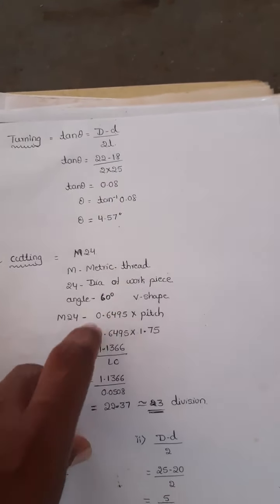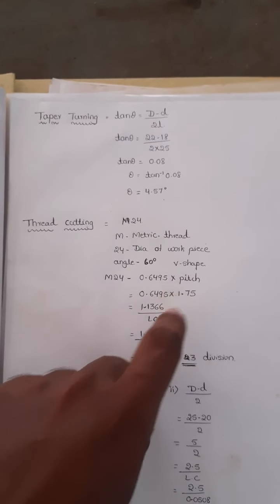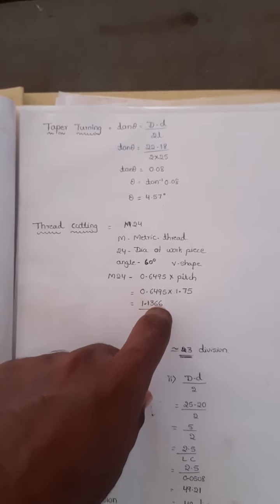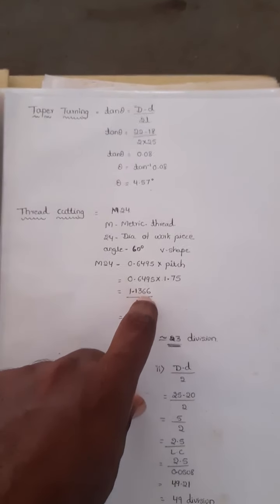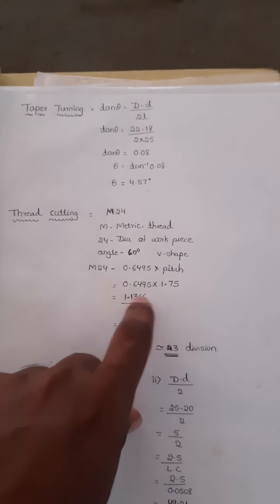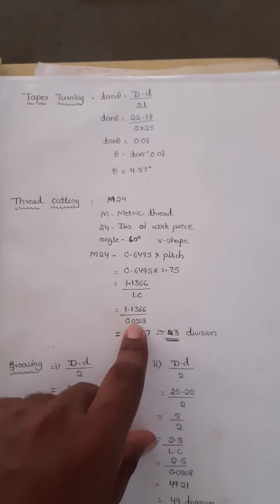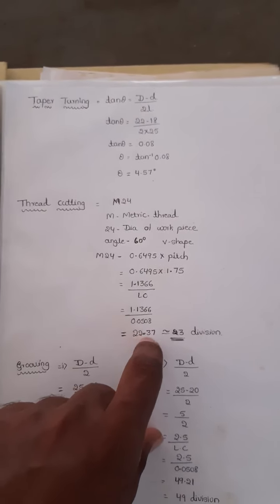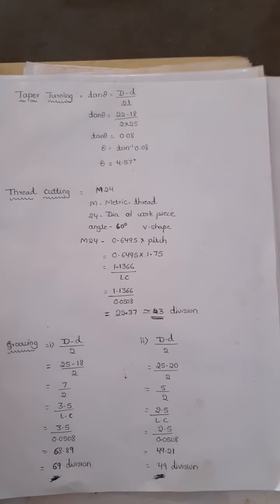Machine shop Lab step 7 Thread cutting operation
Thread cutting operation , making a thread of M24 x1.75 mm pitch , speed setting , gear engagement for thread Cutting and tool used